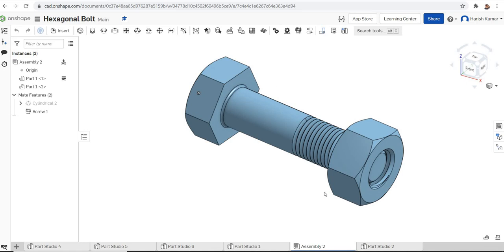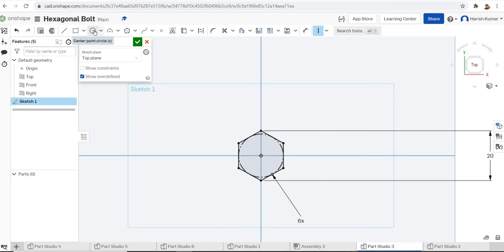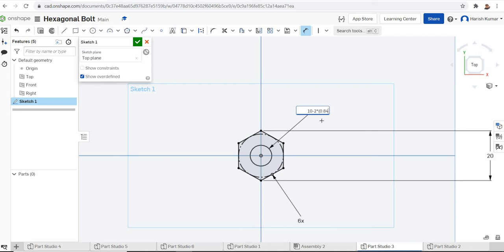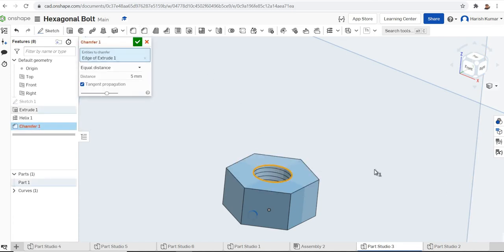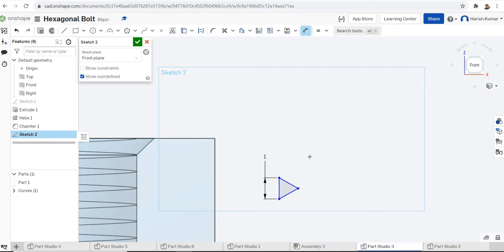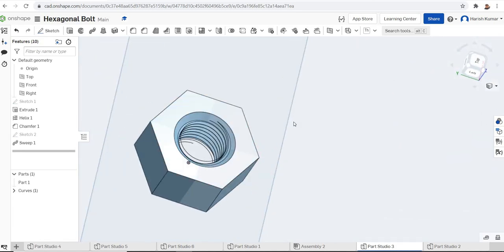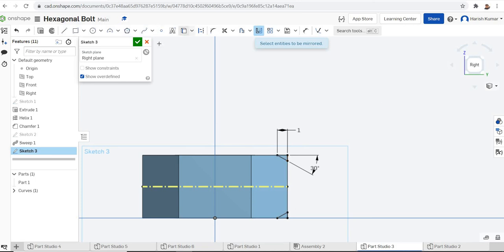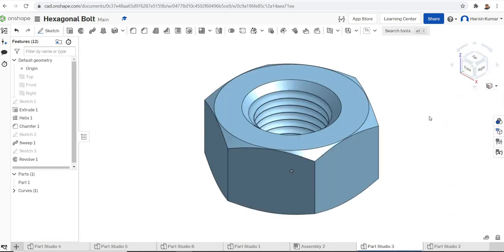11 Onshape Tutorial on Bolt Nut Assembly - Part 2